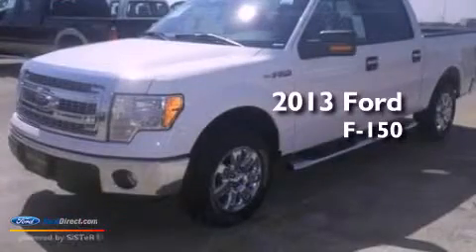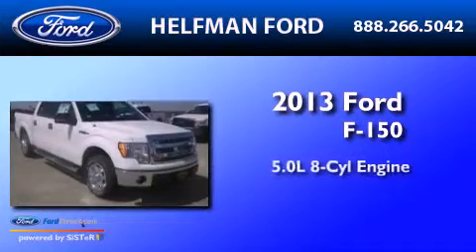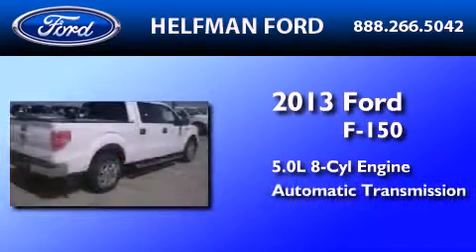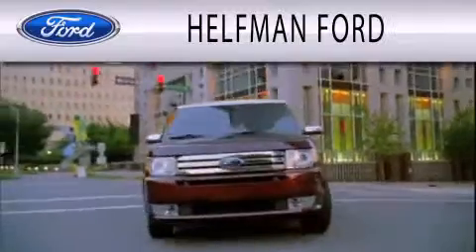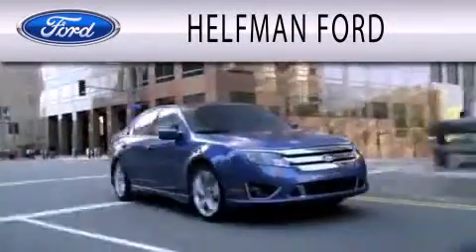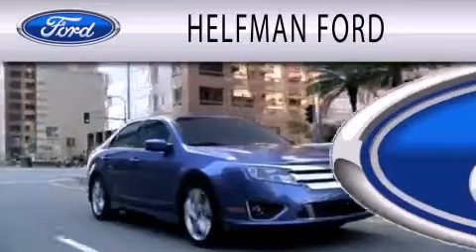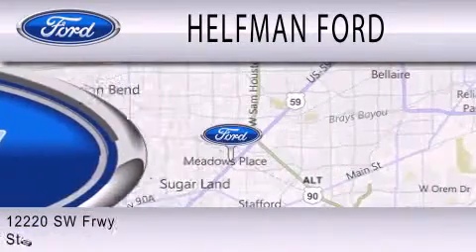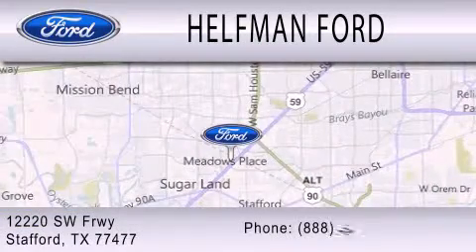2013 Ford F-150 Stafford TX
Year : 2013
 Make : Ford
 Model : F-150
 Engine : 5.0L V8 32V MPFI DOHC FLEXIBLE FUEL
 Trans . : 6-SPEED AUTOMATIC
 Exterior : WHITE
 Miles : 3

 Stock : QQ019